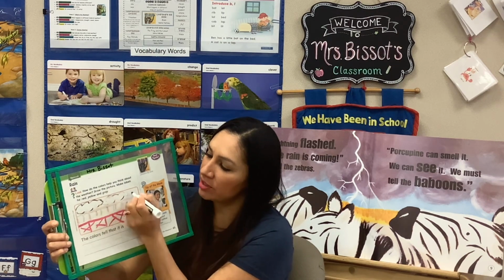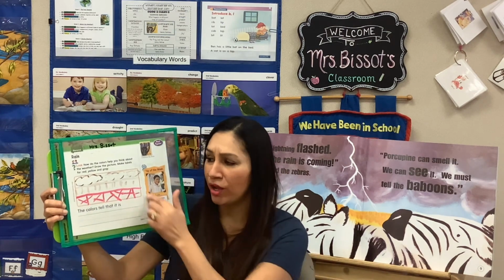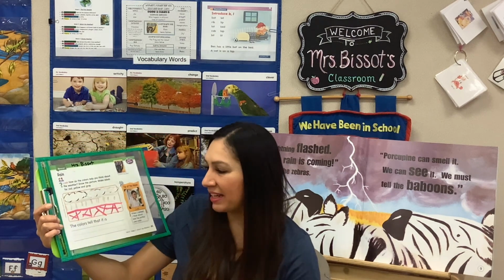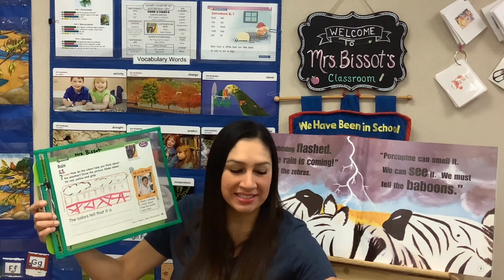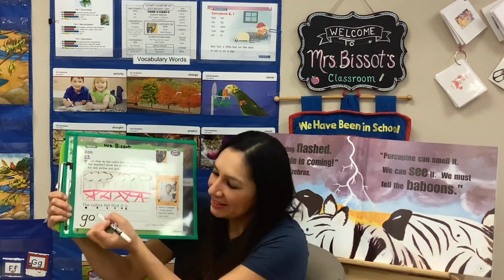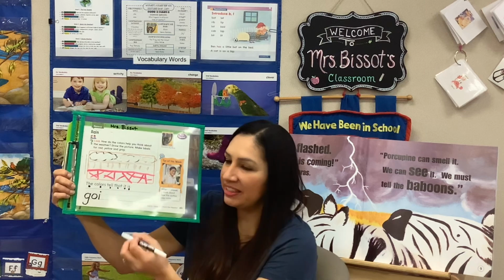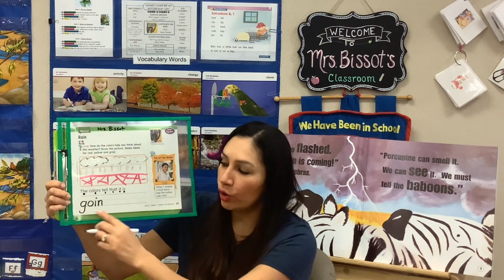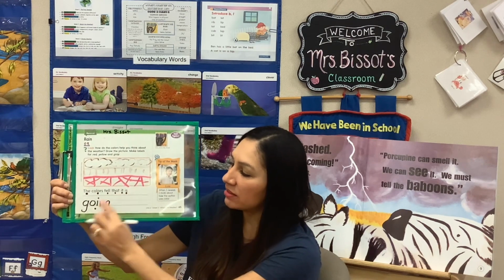Wonders Close Reading Companion U6w2 p.65- “Rain”